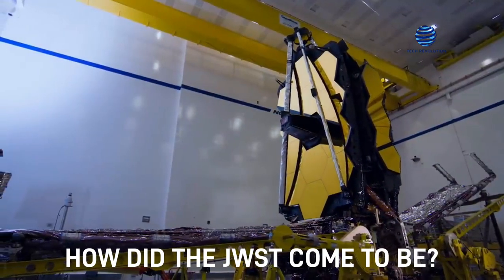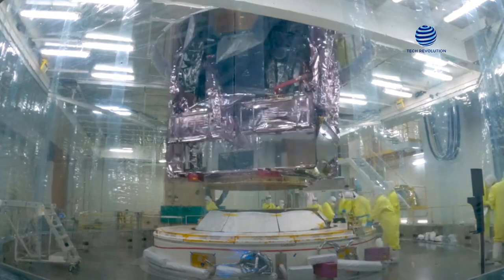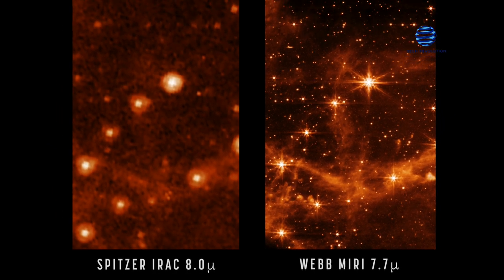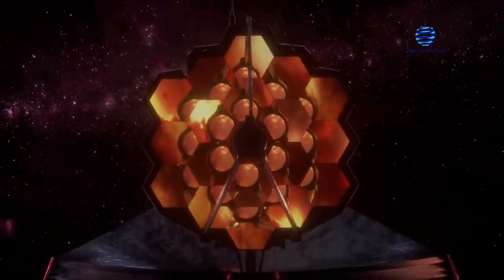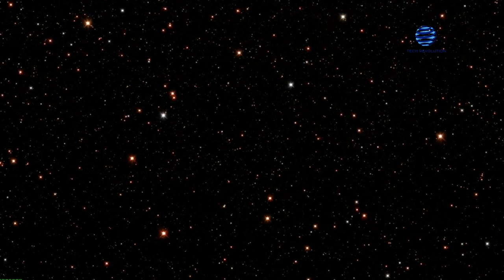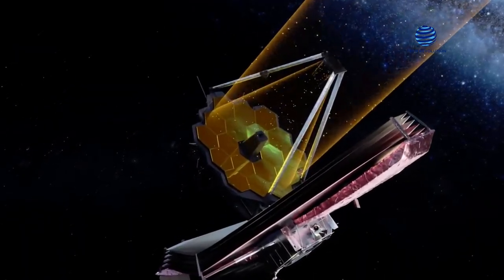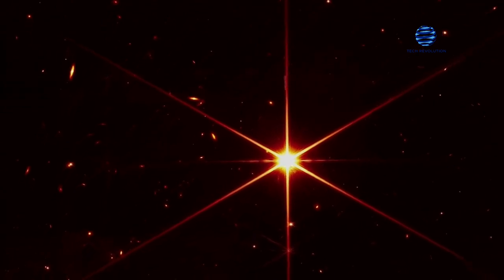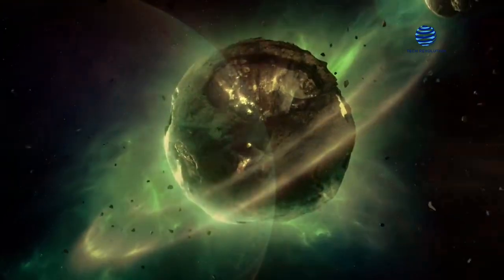James Webb Telescope NEW DISCOVERY Breaks All Previous Records | Scientists Are SHOCKED!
What do you anticipate gaining from a space telescope with a price tag of an incredible 10 billion dollars, which caused the entirety of the globe to collectively hold their breath throughout the launch and deployment of the instrument? The James Webb Space Telescope is beginning to feel at home in its new location while simultaneously transmitting images of the cosmos back to Earth. The most recent photos are breathtaking and have the whole space industry in disbelief.

The James Webb Space Telescope is one of the few space telescopes that has successfully captivated the interest of the whole globe. Fewer telescopes experienced the same level of delay as the JWST, and no other telescope is as expensive. The JWST is the result of a cooperative effort from NASA, the European Space Agency, and the Canadian Space Agency.

The JWST will replace the Hubble Space Telescope, which produced breathtaking photographs and played an essential role in advancing scientific understanding of our universe. But the JWST was established because astronomers and scientists require more advanced equipment to assist us in gaining a greater understanding of the cosmos.

The launch of the JWST took place on Christmas Day of the last year, following years of preparation, research, and development work that spanned multiple decades and nearly resulted in the program's cancellation by the government. Because the telescope had to be folded to fit on the launch vehicle, this launch was not like any other launch.

Because it was 2.7 times bigger in diameter and around six times greater in surface area, its primary mirror needed to be divided up into 18 pieces. There were no do-overs for the development team because the JWST was destined for a location that was so remote that there was no possibility of sending astronauts to either repair it or refuel it.

Despite this, everything worked out well, and the JWST arrived at its destination approximately a month later. Because of how well the launch went, the JWST could save enough fuel to roughly double the amount of time it was planned to last.

The most recent picture taken by the James Webb Space Telescope reveals an incredible panorama of the Large Magellanic Cloud, which is a satellite galaxy of our own Milky Way galaxy. The Mid-Infrared Instrument, often known as MIRI, which is part of the James Webb Space Telescope, was used to take the picture. The scientists working on the Webb telescope will have the chance to evaluate the instrument's imaging capabilities if they concentrate their attention on the starfield contained within the Large Magellanic Cloud.

The capabilities of the Spitzer Space Telescope and the James Webb Space Telescope are compared head- to-head in a set of photos that NASA has made public and placed side-by-side. High-resolution photographs of the universe were obtained in the near- and mid-infrared spectrum by the Spitzer Observatory, which has since been decommissioned.

In a statement released by NASA, the organization explained that "Webb, with its substantially larger main mirror and upgraded detectors, will let us observe the infrared sky with enhanced clarity, allowing even more discoveries." A further step has been taken toward initiating science operations for the James Webb Space Telescope in the summer of 2022.

An image of the star 2MASS J17554042+6551277, which was released on March 16, 2022, was produced as a result of NASA's successful completion of the primary mirror focus on the James Webb Space Telescope on March 11, 2022. The focus was achieved with a precision that exceeded the initial goal, and as a result, the image was produced.

The photograph was noteworthy because it demonstrated that each of the 18 primary mirror segments of the JWST had been oriented correctly. These segments are responsible for producing the famous "honeycomb" mirror configuration of the space observatory. The JWST has since moved forward with its preparations to begin its investigation of the universe by taking one more step.